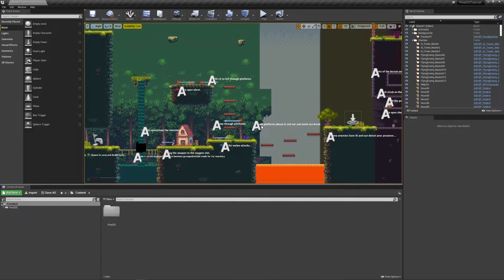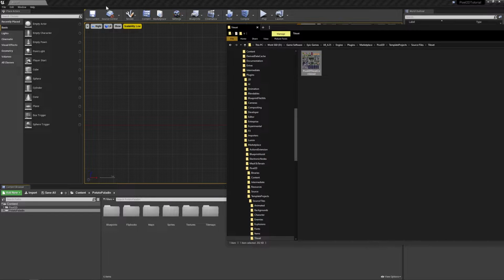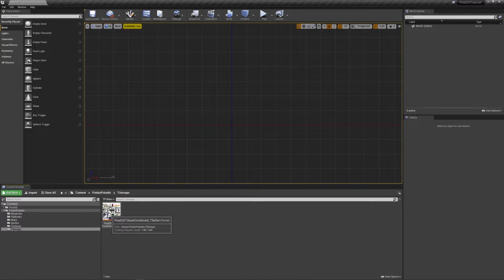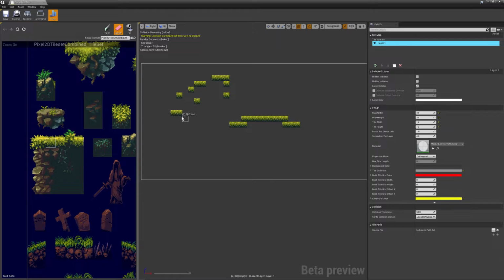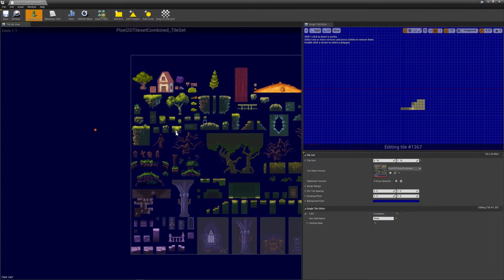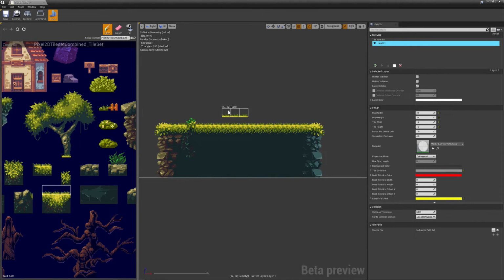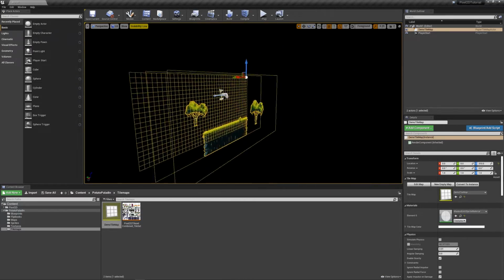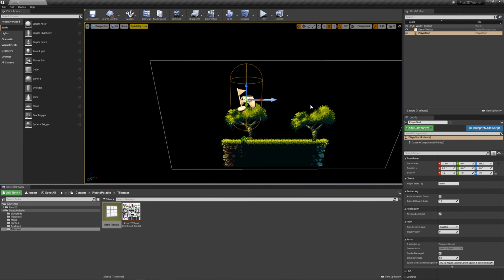Creating 2D games with Unreal Engine using Pixel 2D - Part 3 - Tilesets & Tilemaps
In this video, we go through importing our tileset and creating a tilemap. We also go through tile painting, layers, and collisions.

The 2nd video in a series of tutorials focused on developing 2D games( platformers and more) inside Unreal Engine using the Pixel 2D Plugin. No c++ knowledge is required, only blueprints are used.

Pixel 2D is a plugin for Unreal Engine that aims to pick-up where Paper2D left off. It's intended as an evolution of Paper2D and contains everything you need to create amazing 2D games. No C++ knowledge is required, everything is accessible through blueprints.